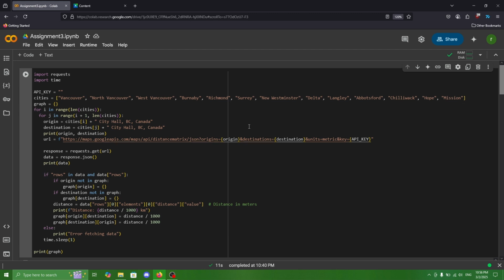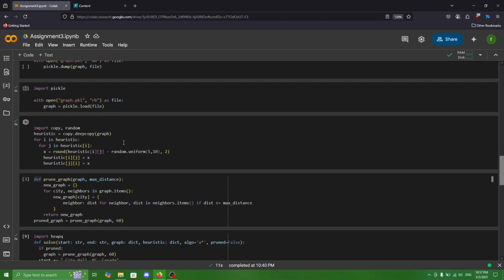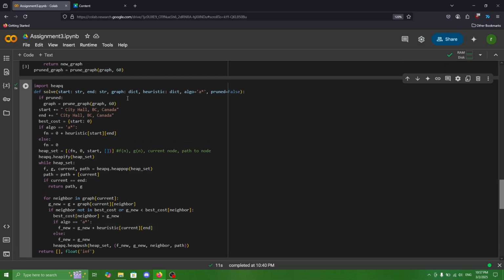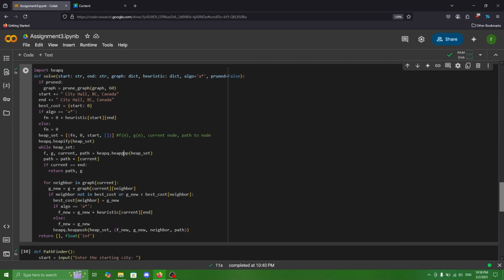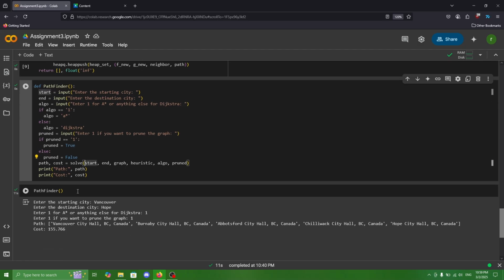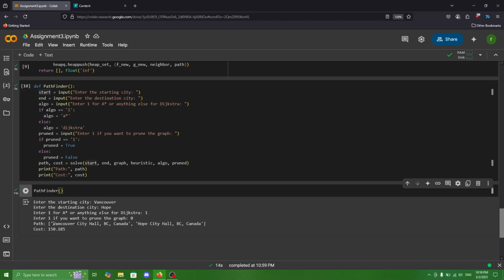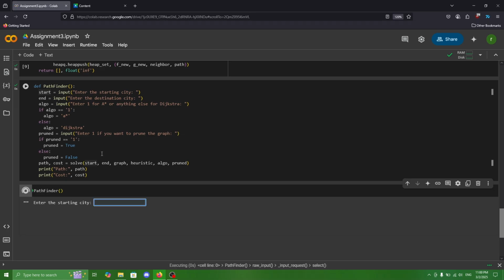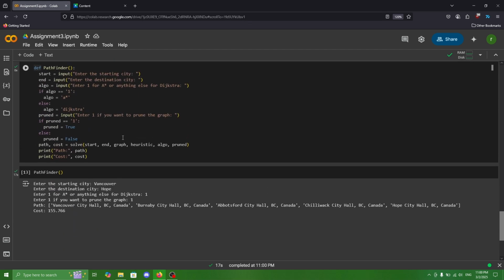Comp 361 Assignment 3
Once again apologies for the sound quality. My microphone is refusing to cooperate.